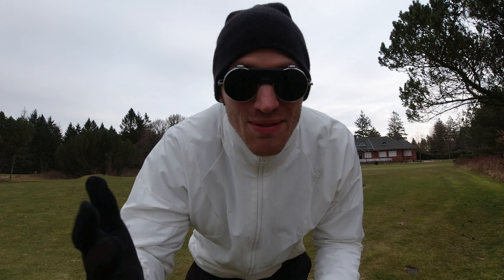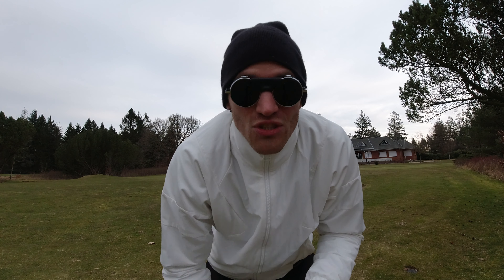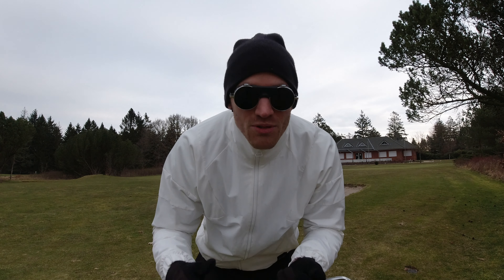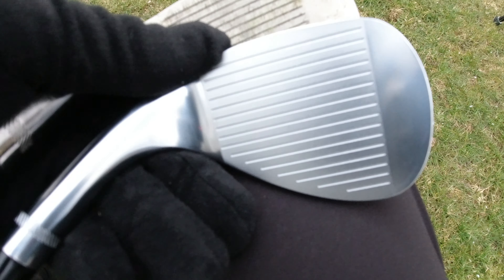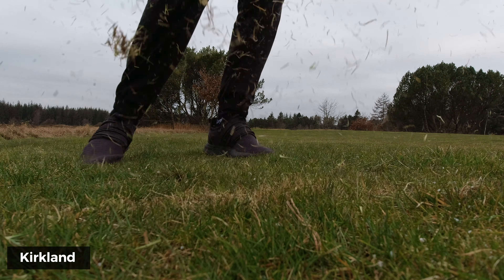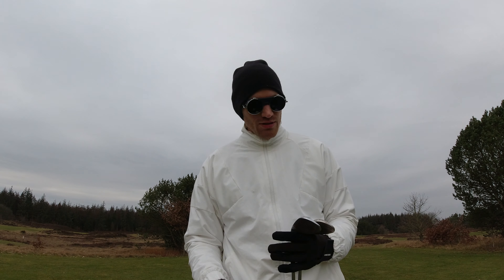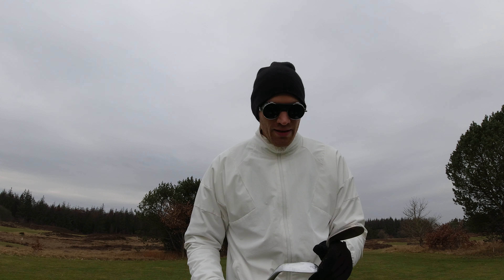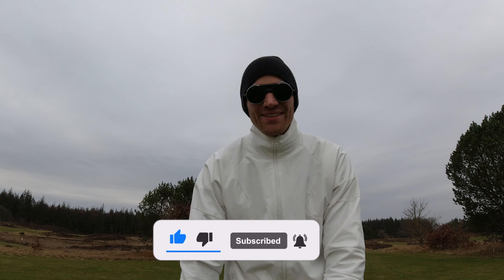TITLEIST VOKEY used or new KIRKLAND | WEDGE REVIEW 2021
Vokey used or Kirkland new, which wedge should you get for the same price?

▶ $20 Discount - Code: HARPERGOLF